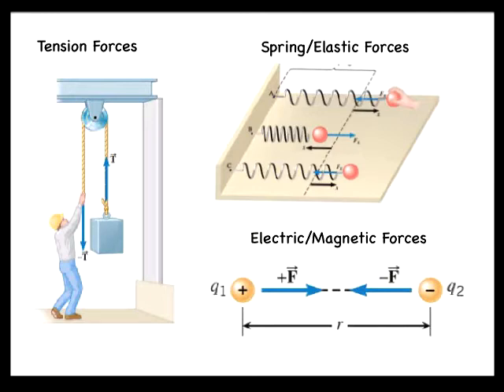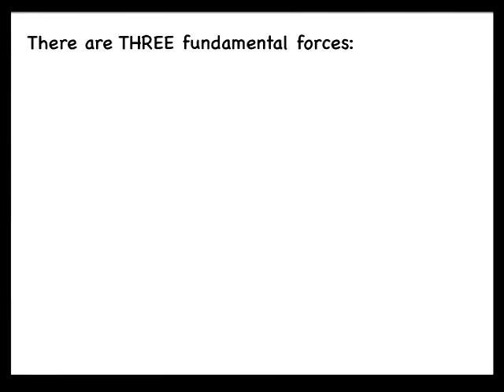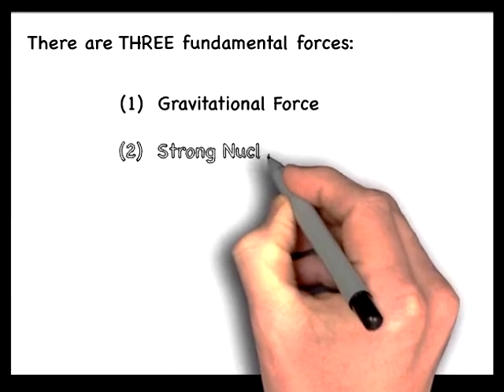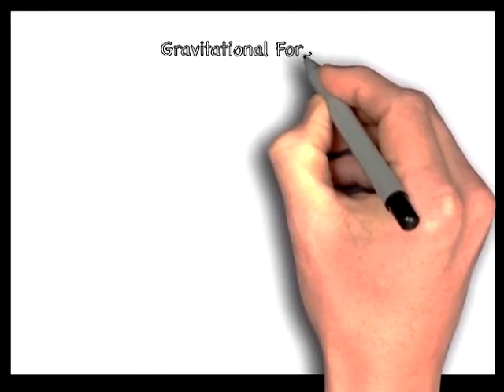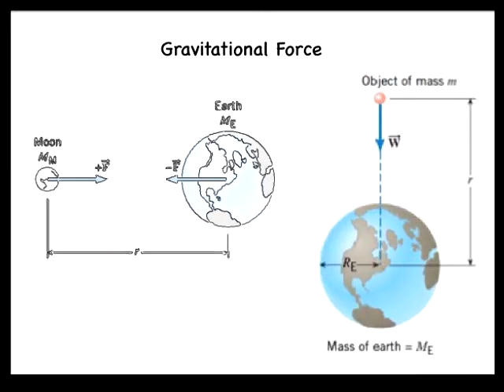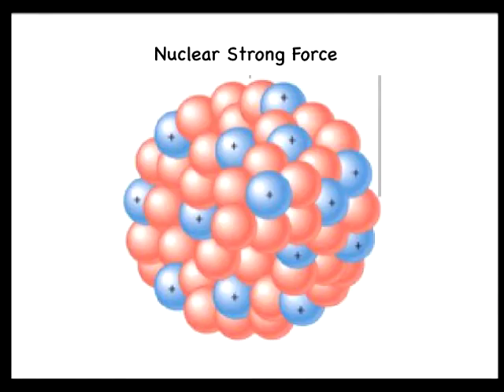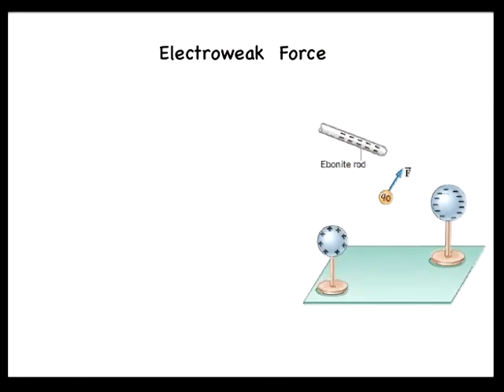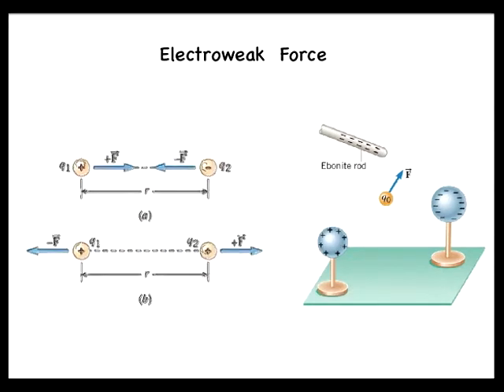Types of Forces: An Overview 4